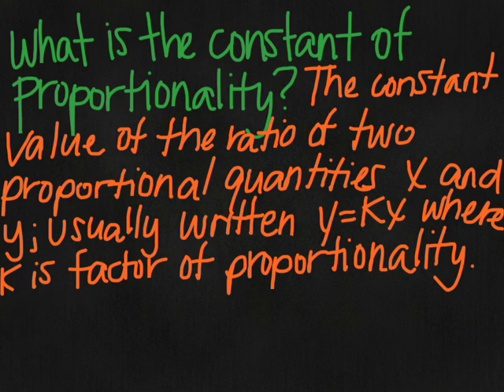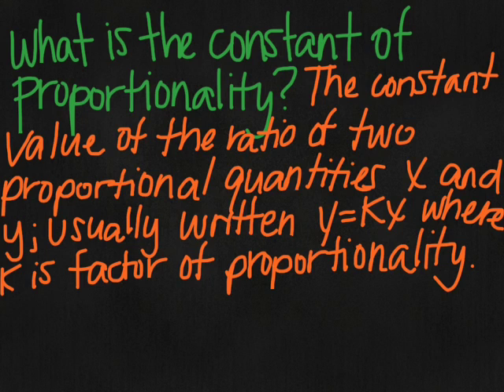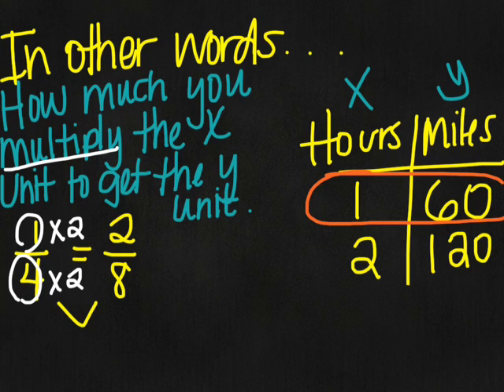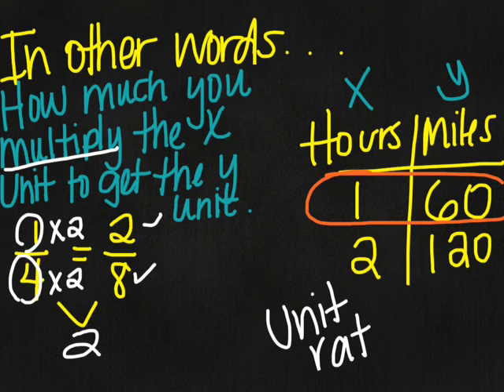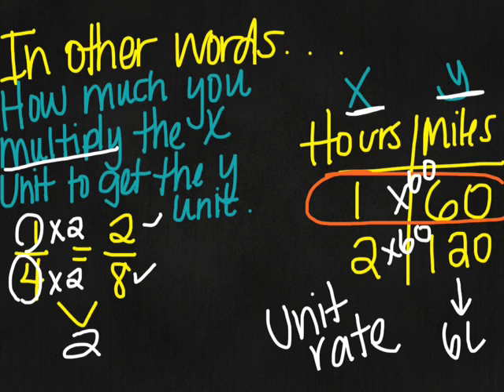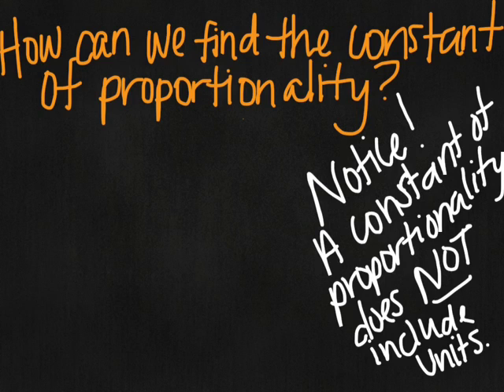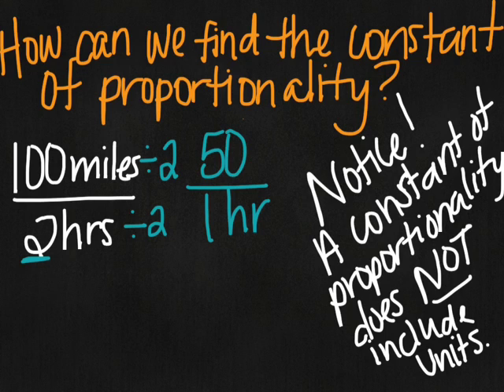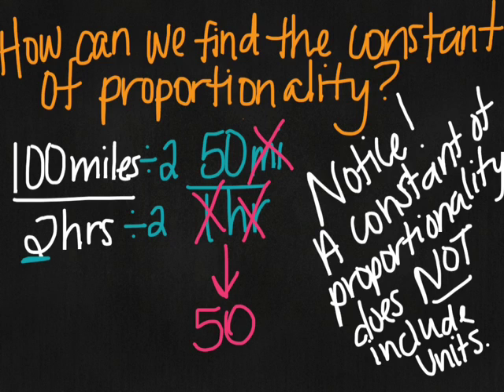Constant of Proportionality (7th Grade Math, October 8)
7th Grade Math, October 8